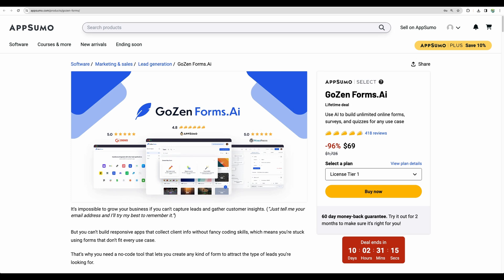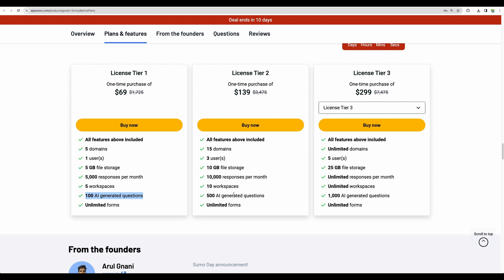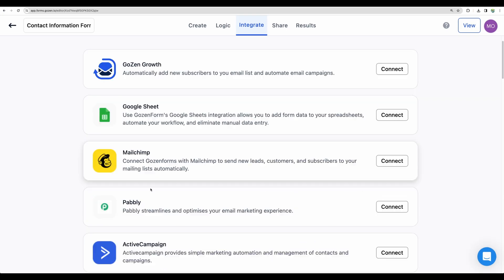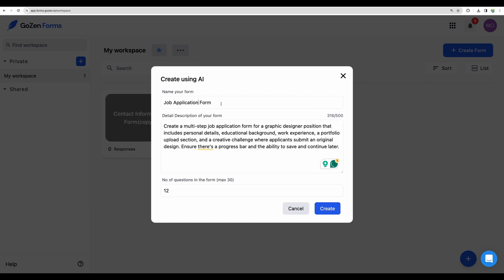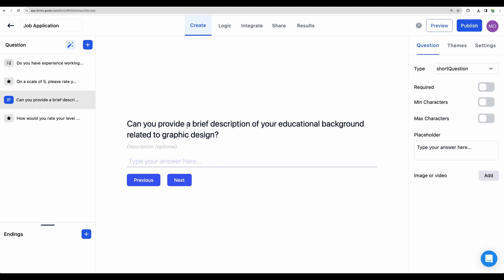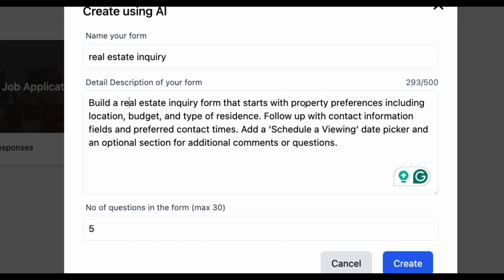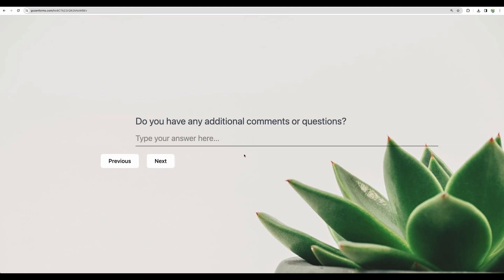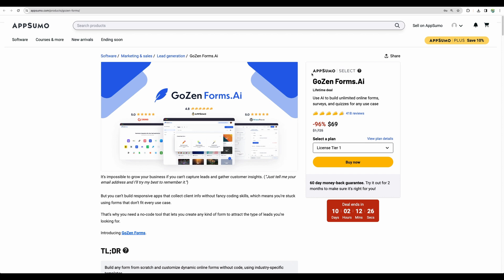GoZen Forms Review: Boost Engagement with AI!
Welcome to my GoZen Forms.Ai review!

Are you tired of lead gen forms that just don't cut it? Look no further! In my latest review, I dive into the features of GoZen Forms.Ai, a powerhouse of a form builder that could be the game-changer you're looking for! 😎🔧

Key Features:
✨ Create unlimited online forms, surveys, and quizzes
✨ Over 180 industry-specific templates
✨ Real-time analytics to monitor your forms
✨ No-code form builder with dynamic customization options
✨ Conditional logic for relevant questions
✨ Intuitive integrations with Stripe, Google Sheets, Mailchimp, and more!

With the AppSumo lifetime deal, you're not only snagging GoZen Forms.Ai at an unbeatable price, but you're also locking in all future Premium Plan updates. No recurring fees, no hassle – just a one-time investment for endless form-building potential. 🔒💰

The deal includes:
👑 Lifetime access to GoZen Forms.Ai premium plan
🔁 Easy plan upgrades or downgrades
🔓 Activation within 60 days of purchase
🇪🇺 GDPR compliance
🙌 Available to new users and returning AppSumo purchasers

Whether you're collecting customer feedback, running quizzes, or generating leads, GoZen Forms.Ai is your no-code solution to building forms tailored to your needs — without the tech headaches! 💪

Watch my full review to see GoZen Forms.Ai in action and discover how it can transform your lead generation strategy.

Capture leads like never before with GoZen Forms.Ai! 🎣💼🚀

And remember – Stay curious and keep building! 🛠️💡